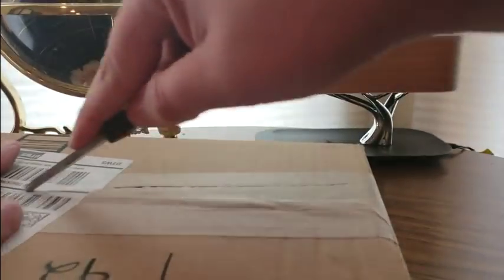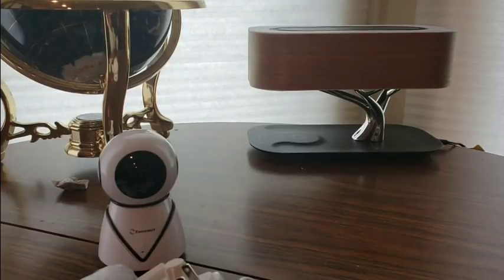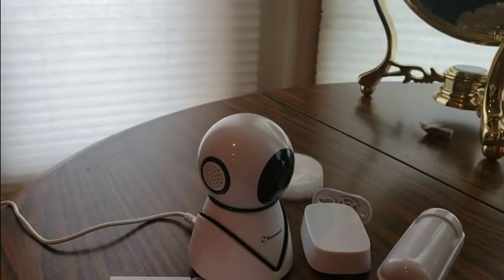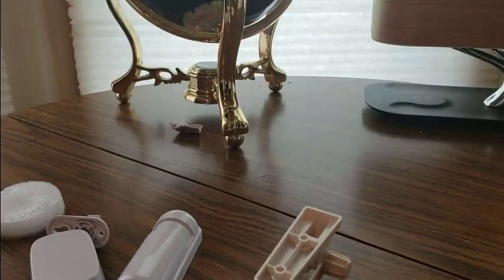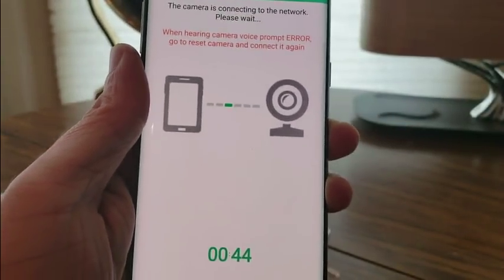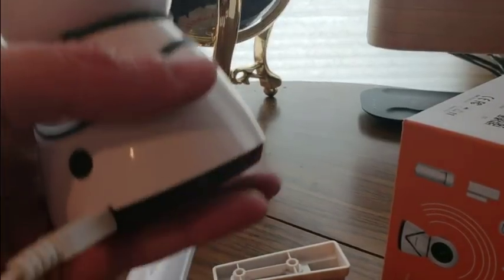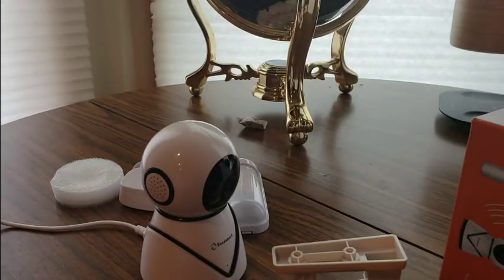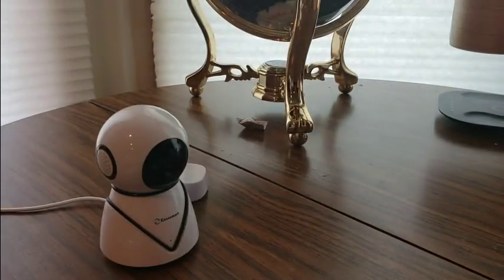(Episode 2184) Amazon Prime Unboxing: Eseesmart Wireless Home Security Cameras System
MORE GOODIES

30days free amazon music

2 FREE audible books Amazon Kindle

(MSTOUT2AC150)

10 dollars off YummyBazzaar